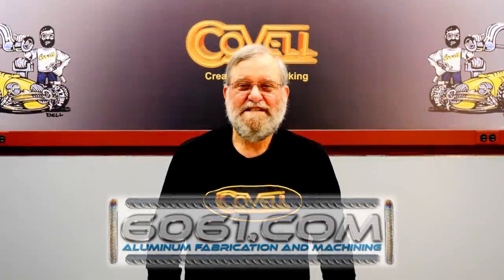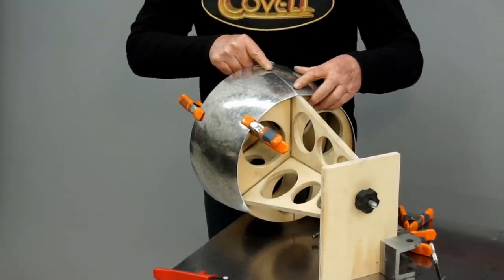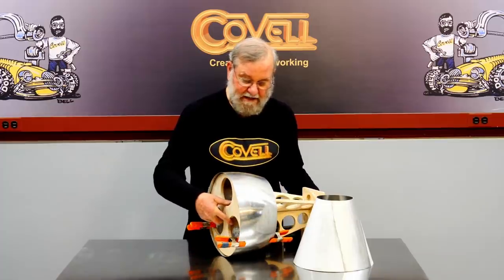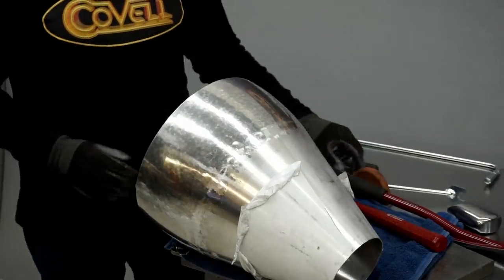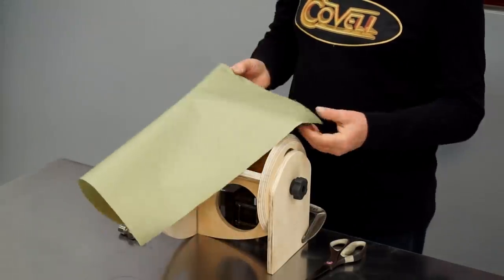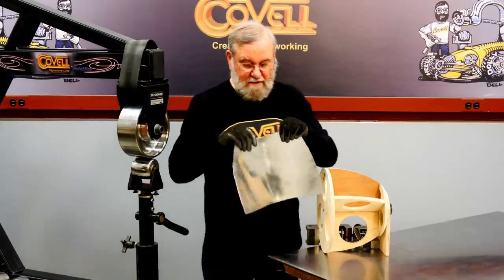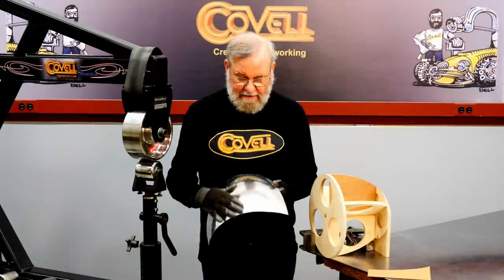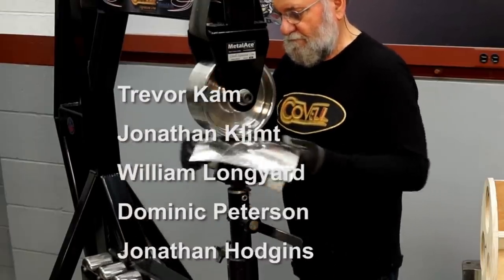Making the F-Bomb Part 3 - Joining the Pieces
This is Part 3 of a collaboration I'm doing with Aaron from the 6061 YouTube channel. We're riffing on the term 'F-Bomb' which most people know. Rest assured, we're not doing anything to cause harm - we're simply showing some fine-quality metal fabrication techniques with a project that should get people's attention.